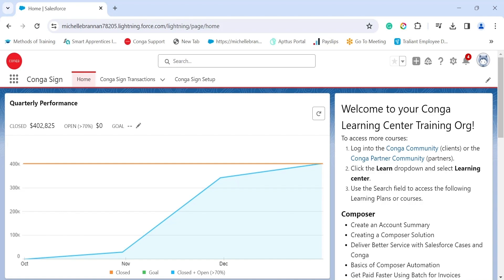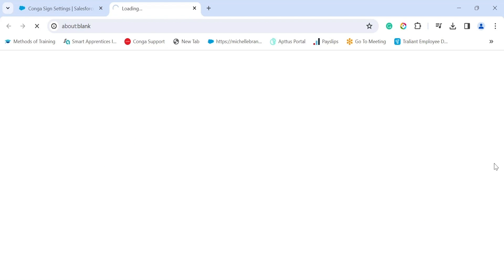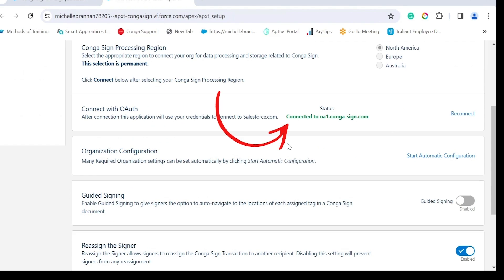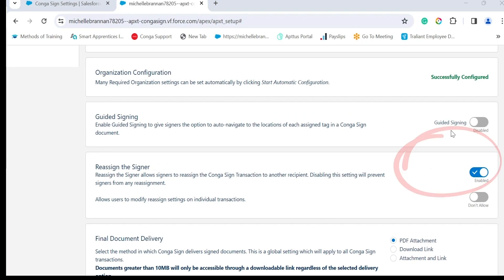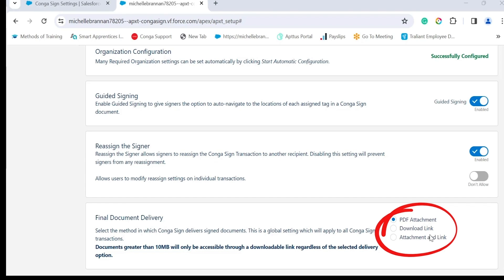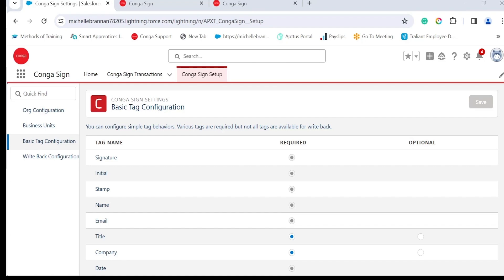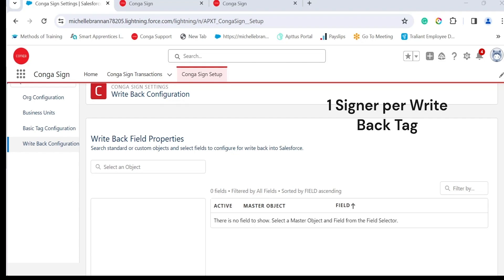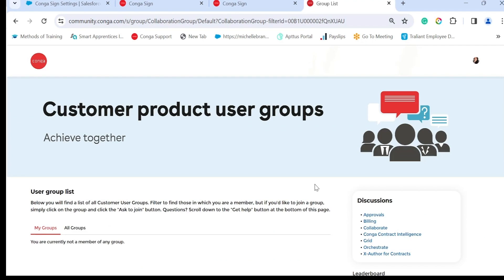Mastering Conga Sign for Salesforce like a pro: a step-by-step guide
Welcome to your ultimate guide on mastering Conga Sign for Salesforce! If you're diving into this powerful tool and feeling a bit lost, fear not! This comprehensive tutorial is tailored just for you. Get ready to unlock the secrets of Conga Sign as we delve into the essential configuration steps, ensuring you grasp the fundamentals and set yourself up for success. From navigating the basics to fine-tuning its settings, join us to become a Conga Sign pro. Let's dive in and transform your Salesforce experience!

ABOUT OUR CHANNEL: Conga accelerates your journey to become a more connected and intelligent business by delivering innovation in AI, CPQ, CLM, and Document Automation.